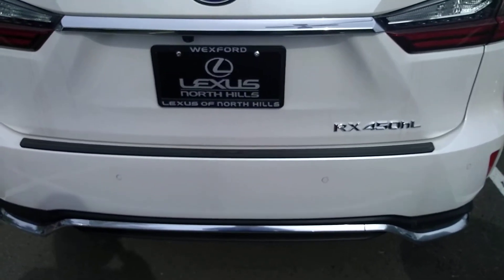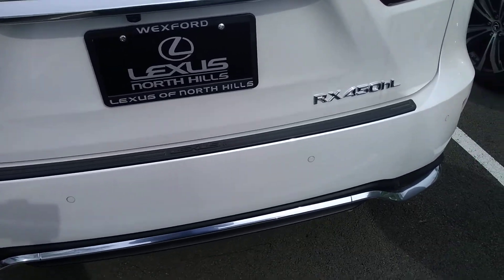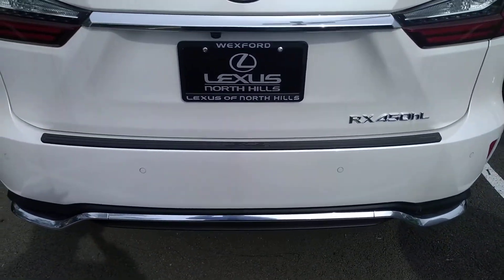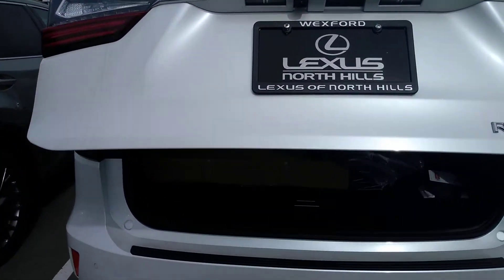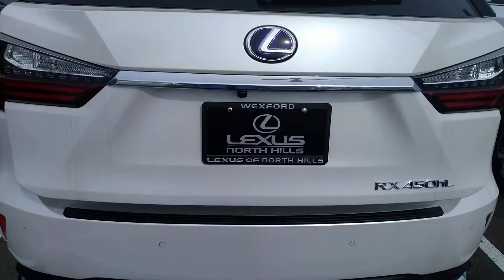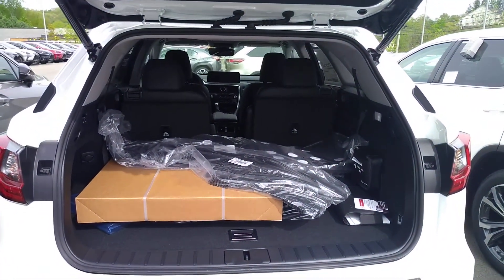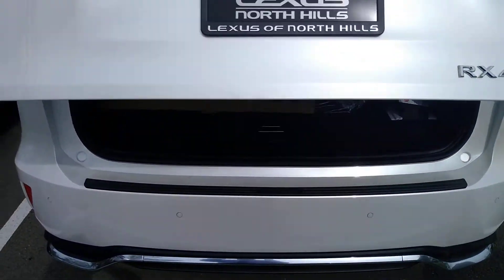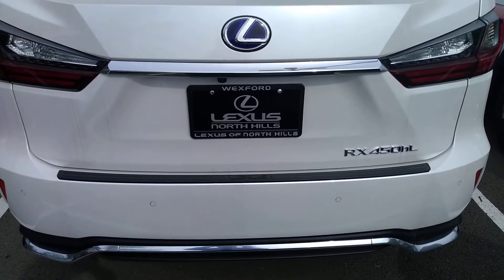How To Use Kick Sensor on 2020 Lexus RX